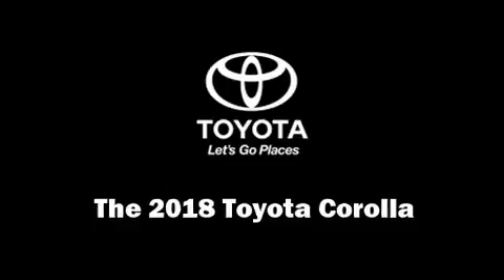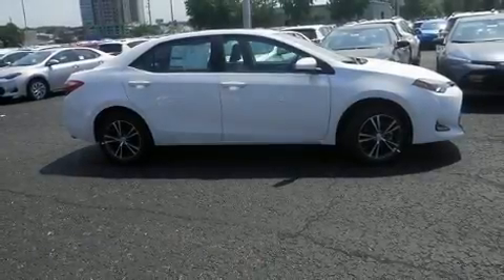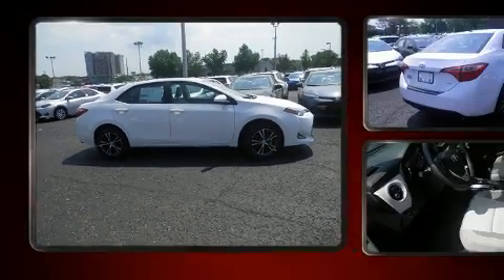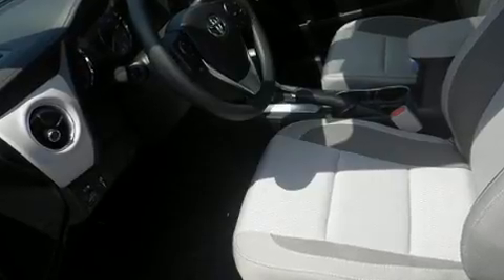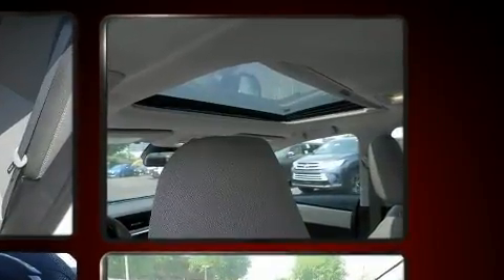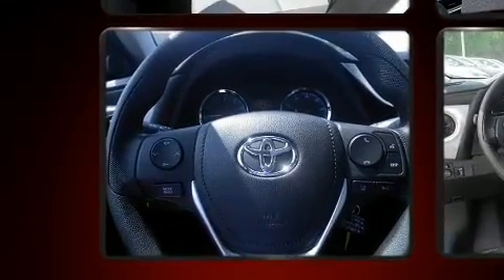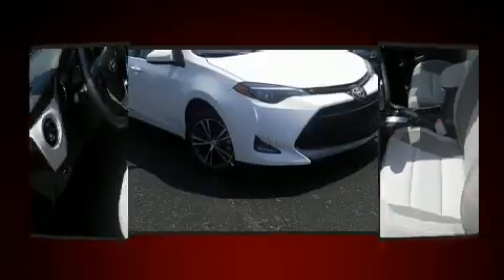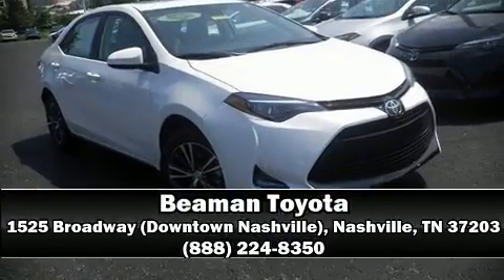2018 Toyota Corolla LE in Nashville, TN 37203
Beaman Toyota
1525 Broadway (Downtown Nashville)

You can expect a lot from the 2018 Toyota Corolla. This 4 door, 5 passenger sedan stands out among competitors in its class! Smooth gearshifts are achieved thanks to the efficient 4 cylinder engine, and for added security, dynamic Stability Control supplements the drivetrain. Toyota prioritized comfort and style by including: 1-touch window functionality, front bucket seats, air conditioning, telescoping steering wheel, power door mirrors and heated door mirrors, cruise control, and more. Audio features include a CD player with MP3 capability, and 6 speakers, enhancing the audio experience throughout the interior. Passengers are protected by various safety and security features, including: dual front impact airbags, front side impact airbags, traction control, brake assist, ignition disabling, and ABS brakes. This car was designed with safety in mind, allowing you to drive with even greater assurance. Our sales reps are extremely helpful & knowledgeable. They'll work with you to find the right vehicle at a price you can afford. Please don't hesitate to give us a call.